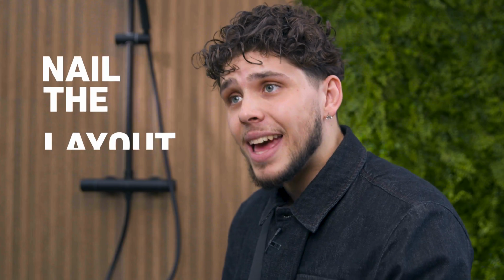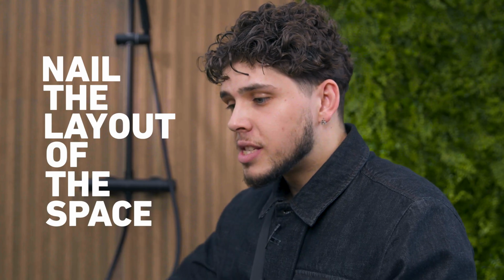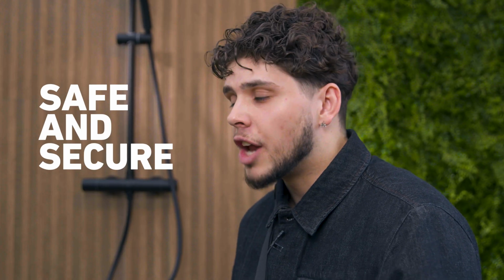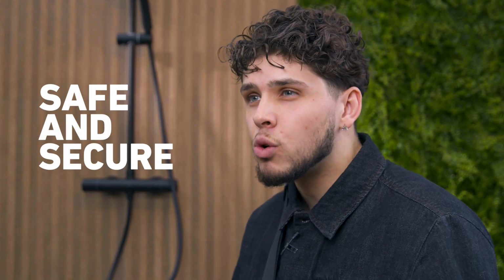TRANSFORM Your Bathroom: Expert Hacks for a Luxury Look on Any Budget | Matt Smith-Wood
Unlock the secrets to a stunning bathroom makeover with Matt Smith Wood, BBC Interior Design Masters finalist. Discover pro tips on layout, storage, and creating a luxurious feel—no matter your budget or space. Ready to elevate your bathroom? Watch and learn now...

Chapters:
00:00 - 00:11 — Introduction: Meet Matt Smith Wood
00:12 - 00:41 — Why Your Bathroom Design Matters
00:42 - 01:04 — Tip #1: Don’t Start with the Vanity
01:05 - 01:53 — Plan Your Storage and Layout
01:54 - 02:35 — Instagram vs. Real Life: Planning for Function
02:36 - 03:01 — Why the Bathroom Should Feel Safe
03:02 - 03:33 — Use Earthy Colours and Textures
03:34 - 03:55 — Designing the Vanity Area
03:56 - 06:39 — The Power of Custom Mirrors
06:40 - 07:04 — Smarter Shower Design
07:05 - 07:41 — Add Seating for a Luxurious Touch
07:42 - 07:52 — Final Thoughts & Design Made Simple
07:53 — Where to Find More Tips from Matt